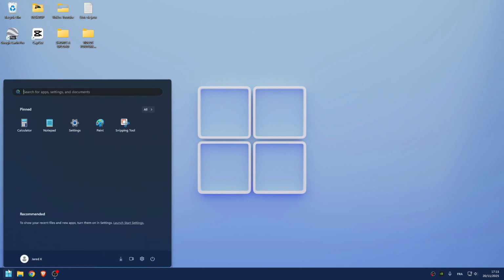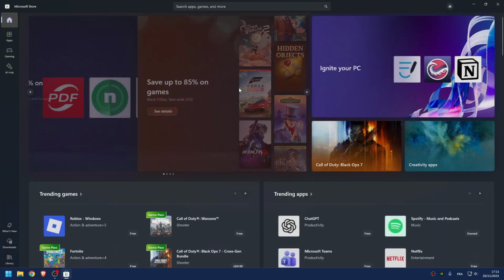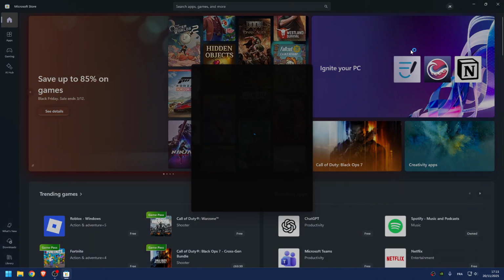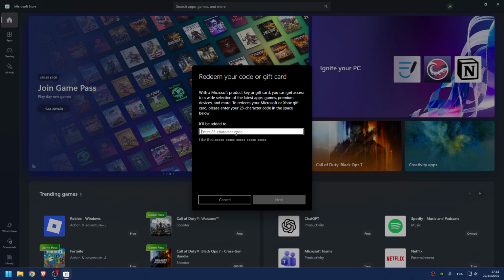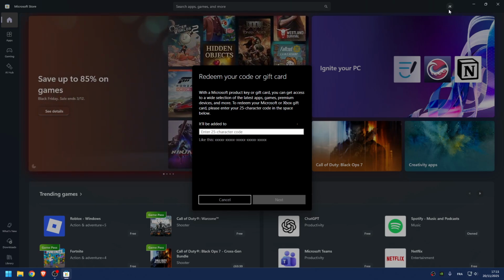How to REDEEM a MICROSOFT STORE/XBOX GIFT CARD & use a PRODUCT KEY/ACTIVATION KEY on WINDOWS 11 !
For the latest deals for cheap games and software please

Today's video explains how to redeem and use a Gift Card via the Microsoft Store. I also show how to redeem an Xbox Gift Card and how to use a product key/activation key and where to put the code via the Microsoft Store.

If you have any questions please make use of the comment section just below and I will try to answer as many comments as possible!